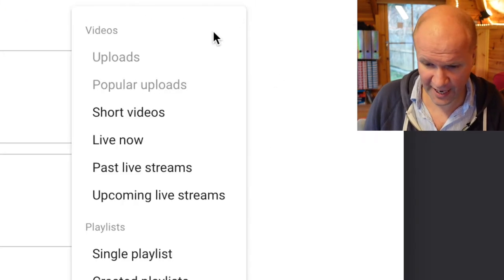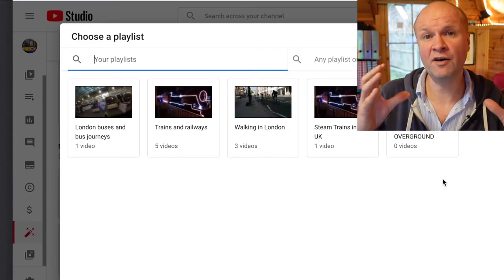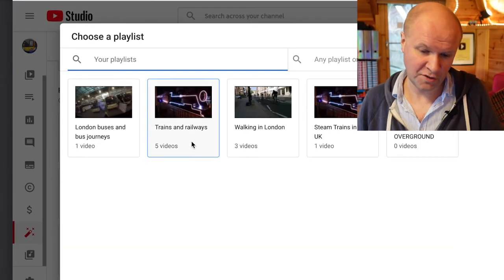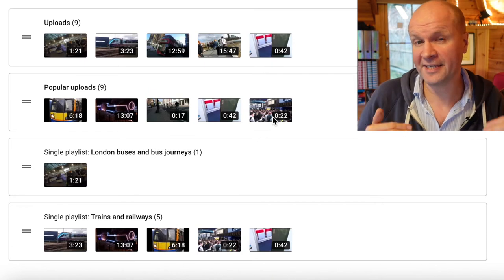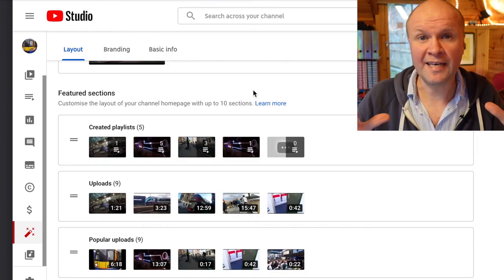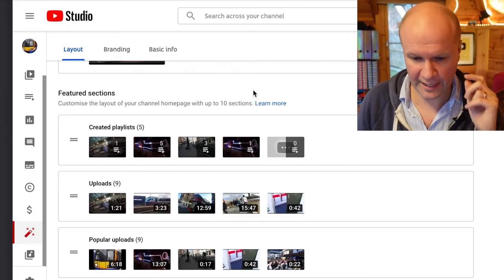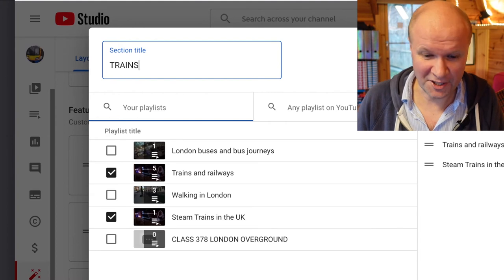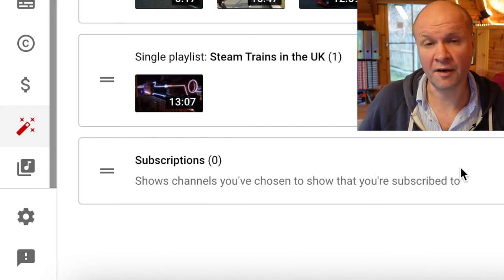How to add ROWS OF VIDEOS: My YouTube channel page BOOST!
How do I add rows of videos to my YouTube channel home page?
How to add playlists different sections and featured channels on my youtube channel page?
How do I change the layout of my youtube channel homepage?

I add rows of videos, like bookshelves, to my channel in real time so you can follow along.

0:00 YouTube channel page BOOST! How to add rows of videos 2023
1:05 How to change my channel name video is HERE
1:10 How to change the layout and add videos to my youtube channel page
1:20 How to add a channel trailer to my channel home page for viewers who are subscribed and unsubscribed.
2:00 How to add rows of videos to my YouTube channel homepage
2:40 How to remove a row of videos from my YouTube channel home page
3:00 How to add playlists of videos to my YouTube channel page
3:40 How to move rows and rearrange videos on my YouTube channel page
4:45 How to show channels I'm subscribed to on my YouTube channel home page
5:00 How to add featured channels or my favorite channels on my YouTube channel page VIDEO HERE

Shot on SONY ZV-1, BUY ONE HERE:
MY FAVOURITE TRIPOD HAND GRIP
Boya BY-M1 CLIP-ON LAVALIER MICROPHONE